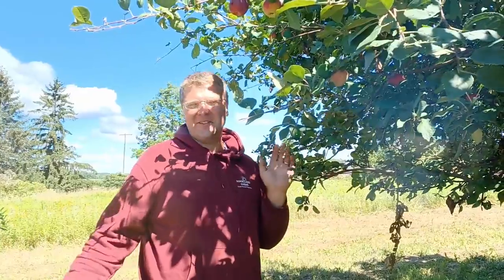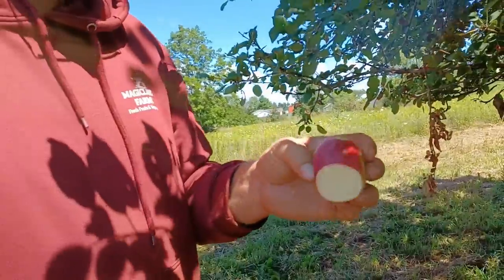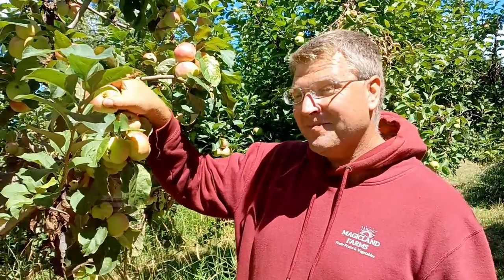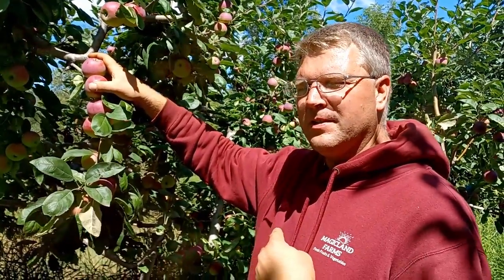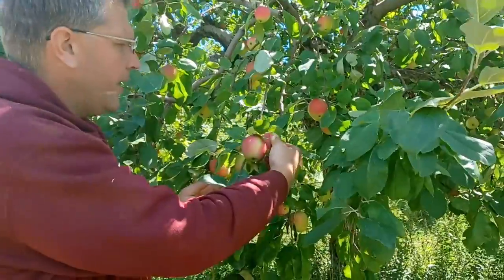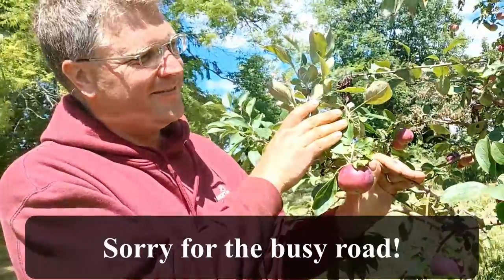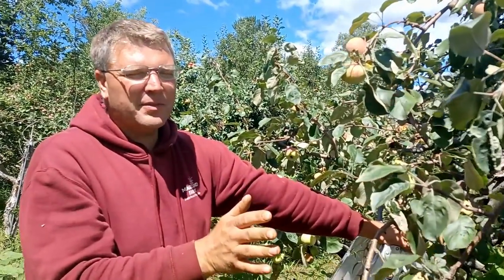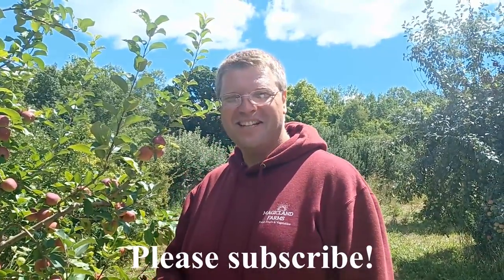Rare Summer Apples That We Grow!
Names of the apple varieties shown in the video, from first to last.
Vista Bella
Lubsk Queen
Viking
Quinte
Jersey Mac
Summer Jambo